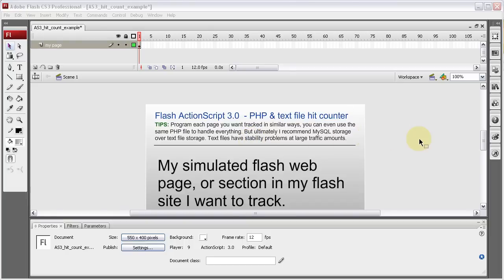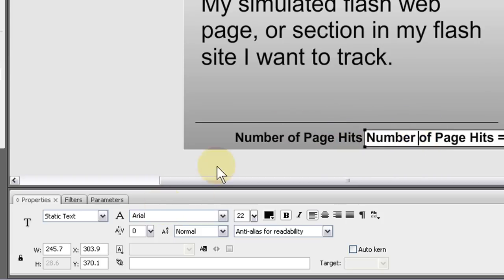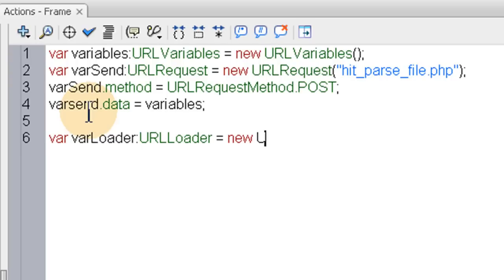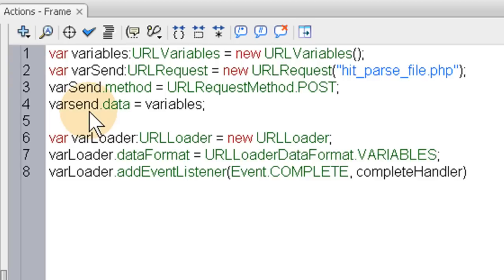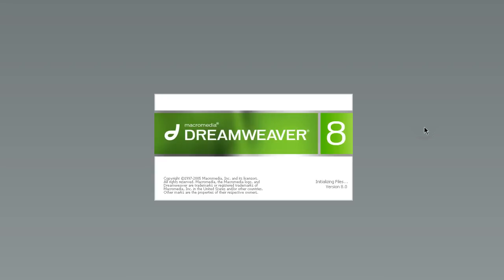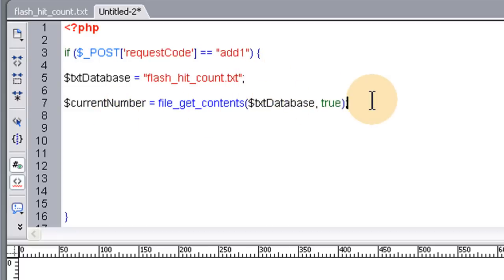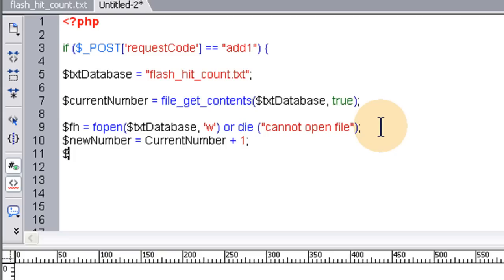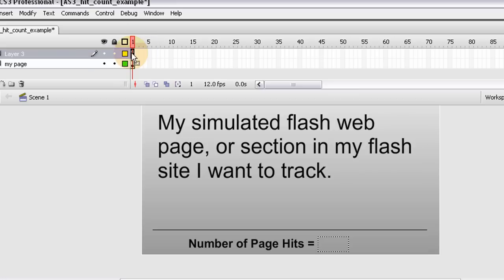ActionScript 3.0 Tutorial - Hit Counter Flash PHP for full Flash website pages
Hit counter in flash actionscript 3.0 tutorial.